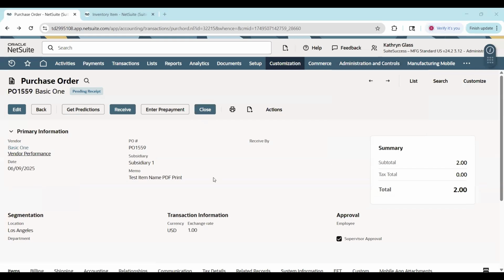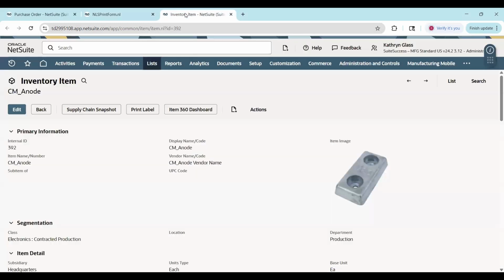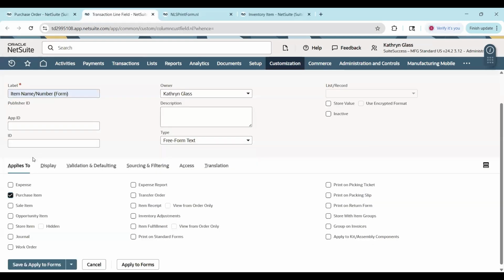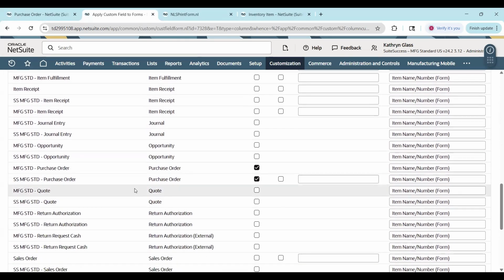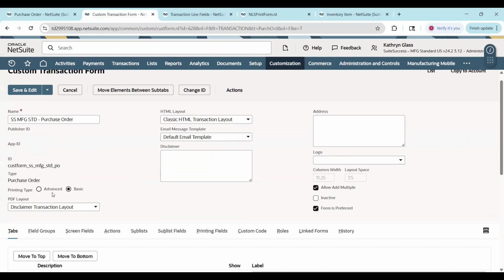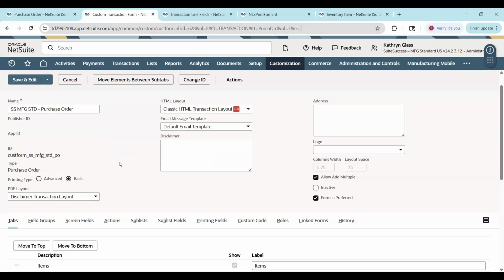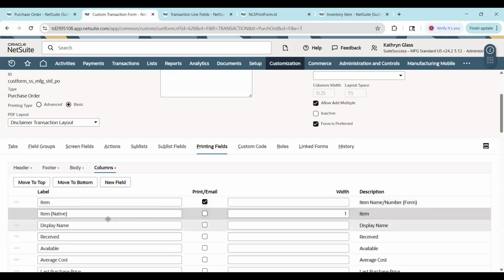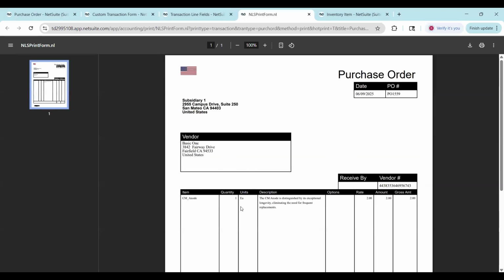Short & Suite: How to Print Item Name/Number Instead of Vendor Name/Code on Basic PDF Transactions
Description:

In this video, we’ll guide you through the process of creating a custom field to print the Item Name/Number field instead of the Vendor Name/Code if we are using the Basic PDF Layouts to print our purchasing transactions.

What You'll Learn:
• How to create a custom transaction line field.
• Step-by-step instructions on how to manipulate the transaction forms to print the custom Item Name/Number field created